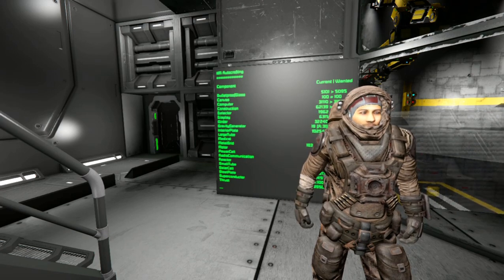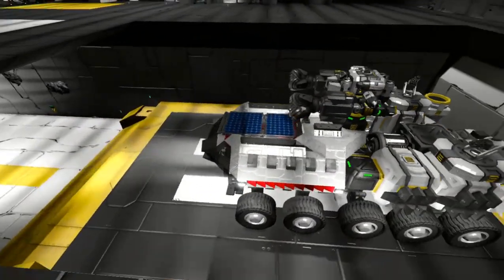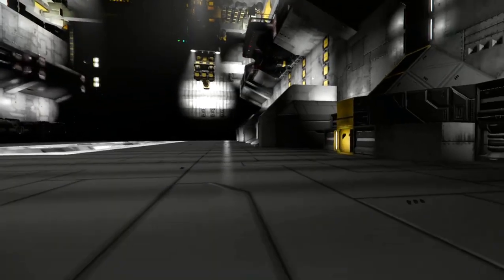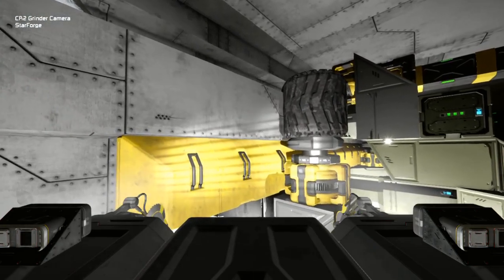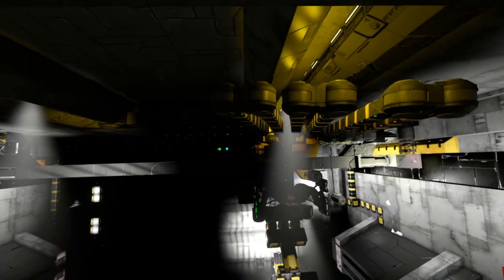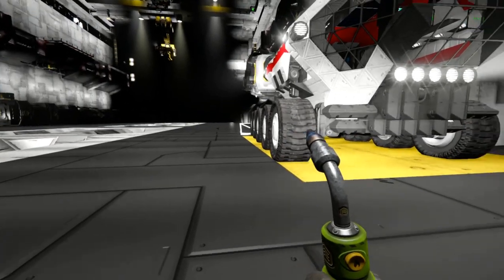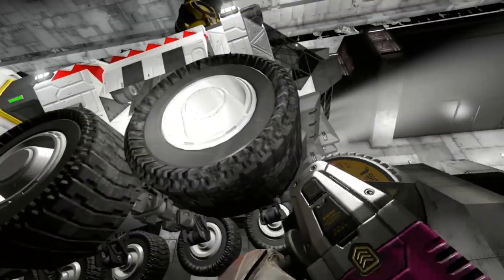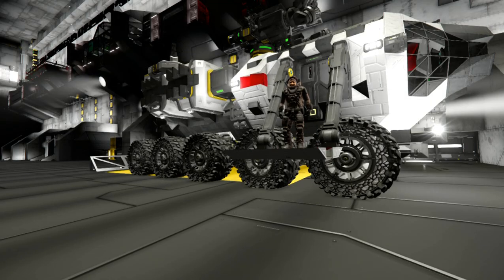Space Engineers | Survival on Triton S01E10 - A crane dies, a rover thrives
In this episode:

While I'll continue gathering ores, I'm also getting rid of the old crane and outfitting the rover and drone with better looking blocks:
- The rover is getting the off-road wheels+suspensions and the offseted exterior lights.
- The miner the sci-fi atmospheric thrusters.

I feel space much closer now, as we're getting closer to get all I need to build my ship: the FirePrime.

This series is about my survival on Triton, my final objective for the first season is to be able to build a large grid ship that I have previously designed.

But first I'll have to finish my hangar base, including living areas, control rooms, and more.

I'm using a few mods like: the Milky Way skybox, build vision, build info, edges be gone, eyes just got clear, male variety, and a few more. None of the mods changes the gameplay, just some visual enhancement including UI.

As always thanks to my bro that made the intro music (link to his website as soon as we make the landing page).